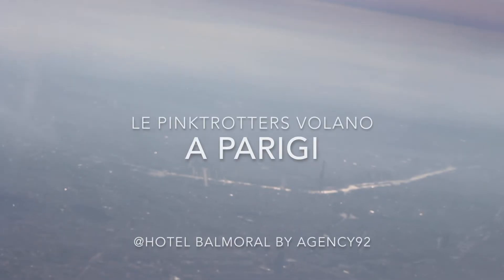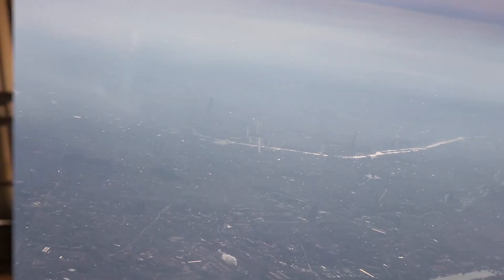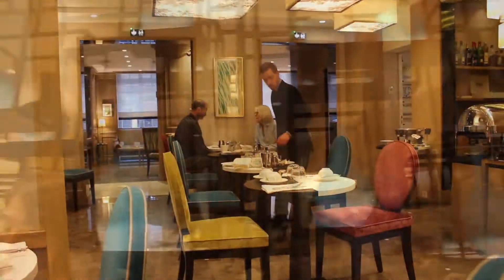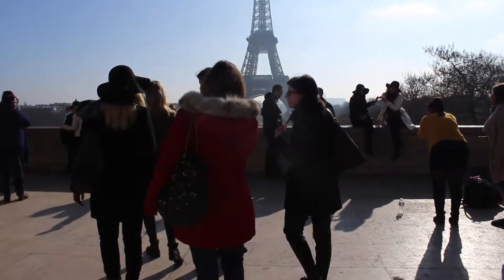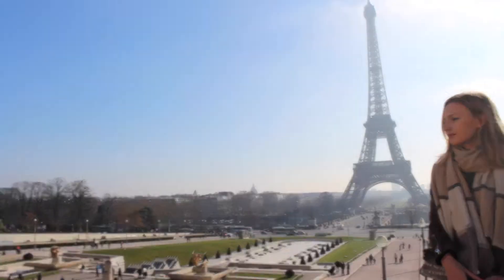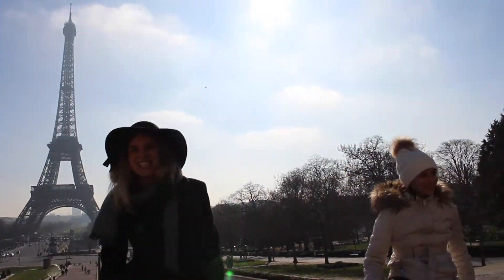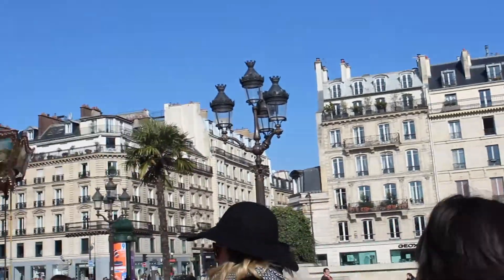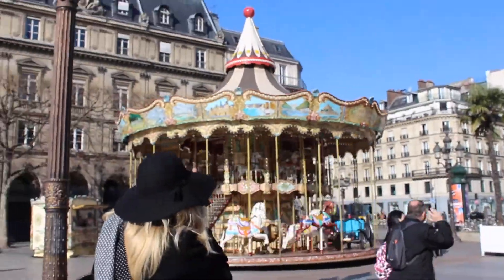Weekend a Parigi tra amiche by Pinktrotters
Pinktrotters è nato per connettere donne in viaggio, trovare nuove amiche di viaggio o condividere i propri interessi in chiave femminile.

Qui vi raccontiamo un weekend trascorso tra ragazze che non si conoscevano prima del weekend... Grazie all'Hotel Balmoral Paris che ci ha ospitato e ad Agency 92.

Al prossimo evento! Keep on Pinktrotting!